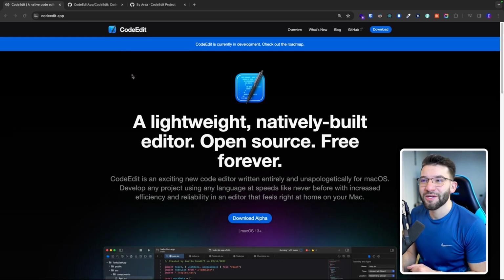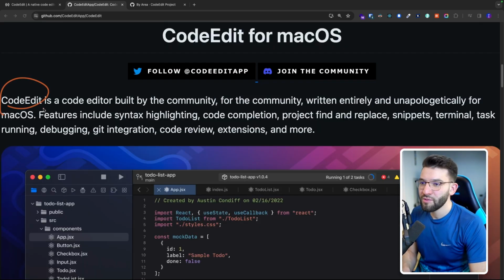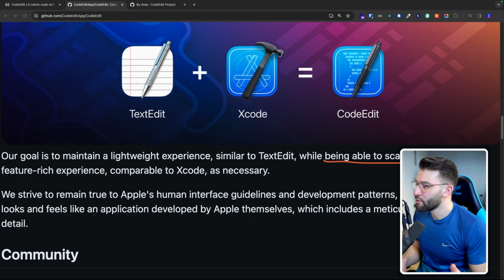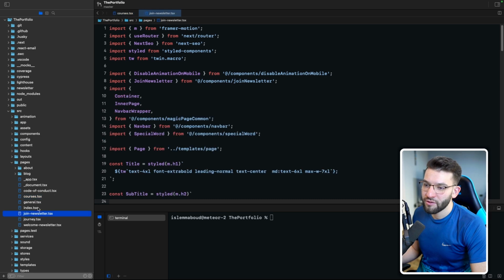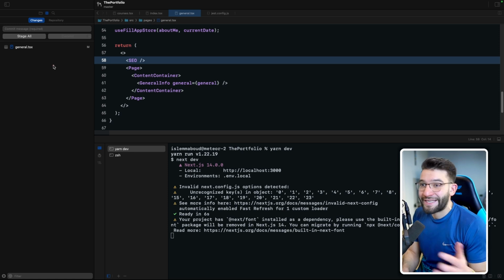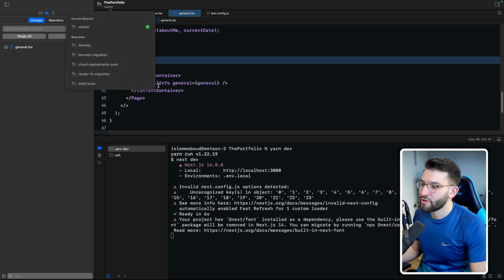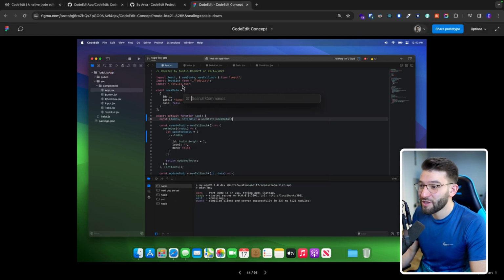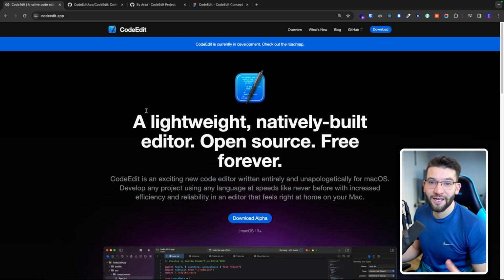VSCode Like Code Editor But Only for Mac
-- Special Links